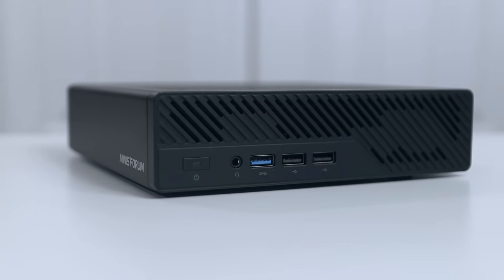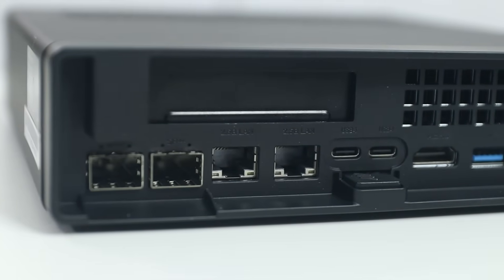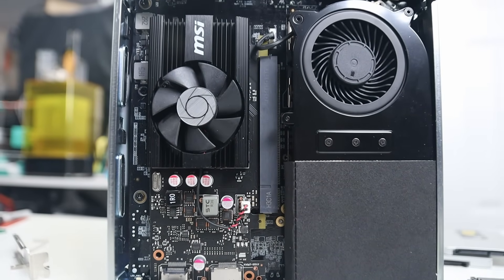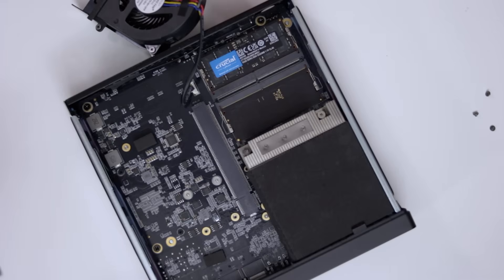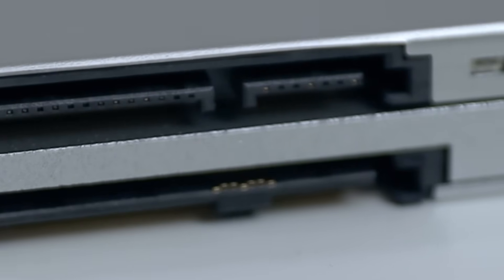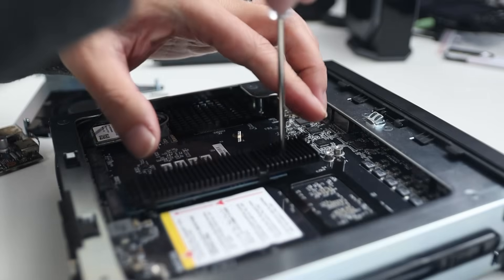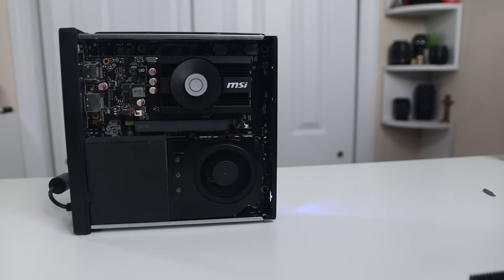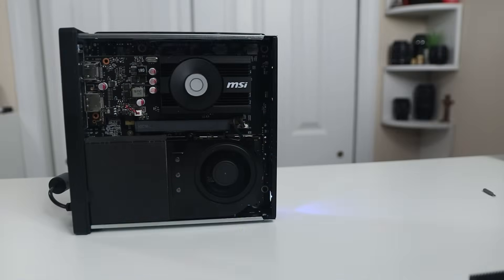Is This The PERFECT Home Lab Mini PC?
Checking out one of my top picks for mini pc to home server, the mini forums MS-01 Mini PC. equipped with a i9-13900H and 10GbE networking. it is definitely a top contender

○○○ LINKS ○○○

○○○ SHOP ○○○